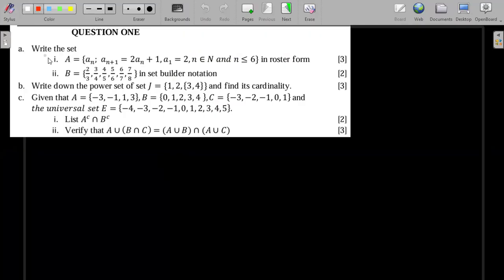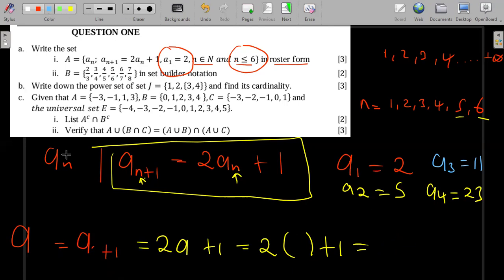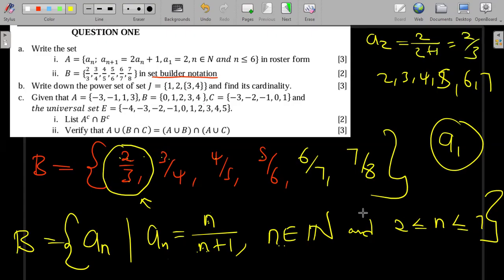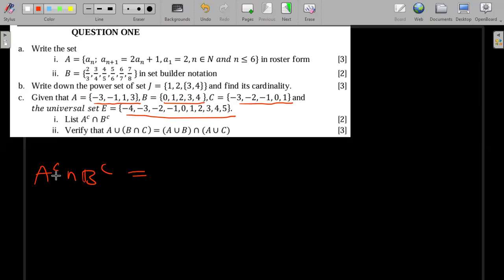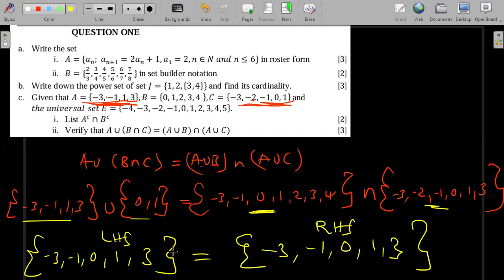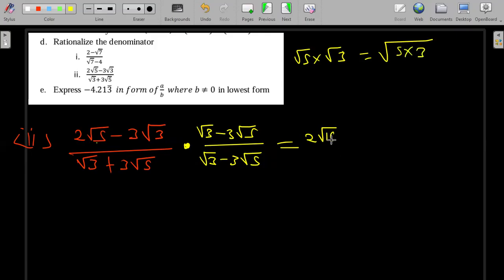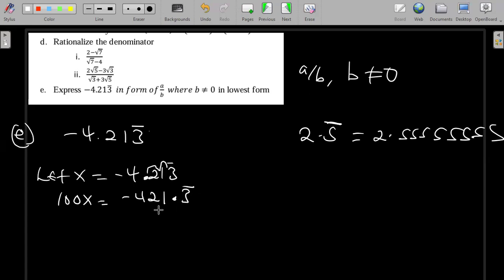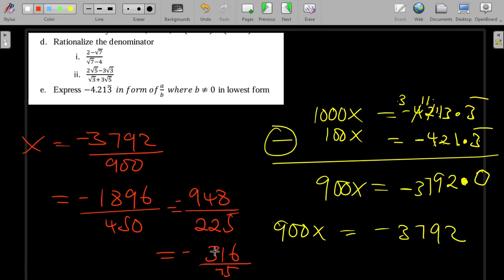M1001 2025 TEST 1 REVISIONS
In this video we discuss M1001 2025 TEST 1